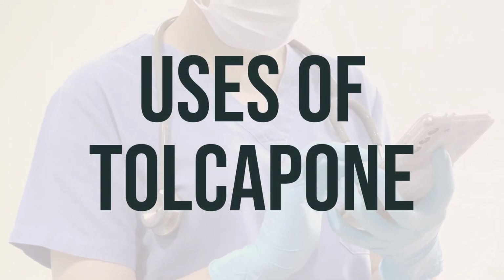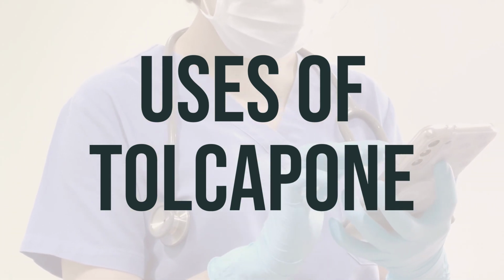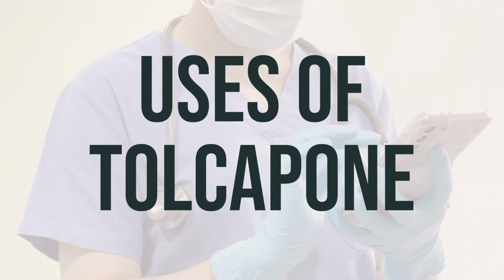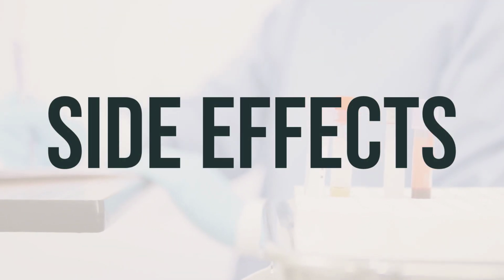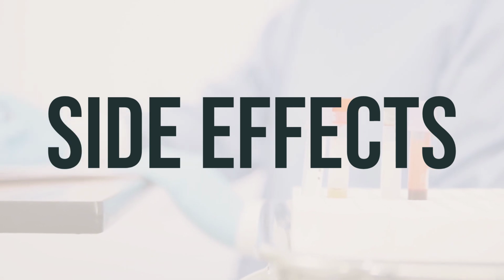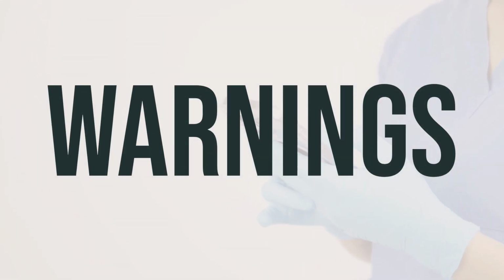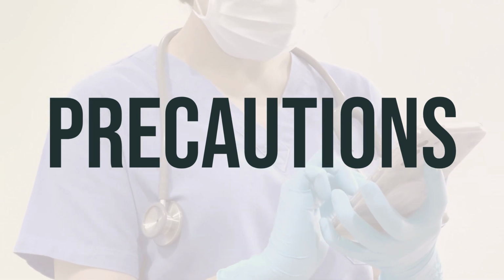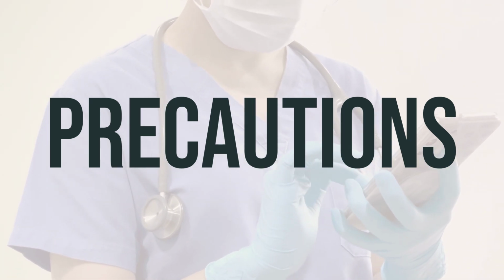How to use Tolcapone - Explain Uses,Side Effects,Interactions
Tolcapone is a medication used in combination with other medications to treat Parkinson's disease. It belongs to a class of drugs known as COMT inhibitors. Many people with Parkinson's disease experience a wearing off of their medication's effects between scheduled doses, causing symptoms to return or worsen. Tolcapone works by blocking a natural substance in the body that breaks down the medication levodopa, allowing it to last longer in the system and not wear off before the next dose. It is important to take Tolcapone as directed by your doctor and at the recommended times for optimal effectiveness.
8044